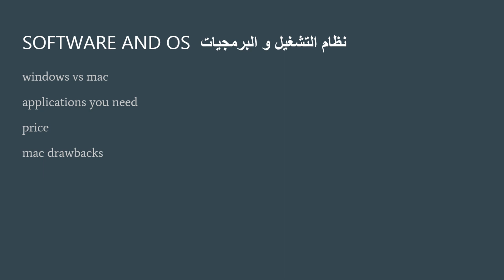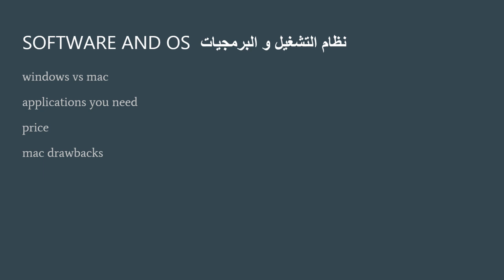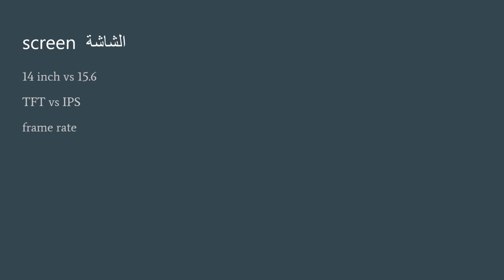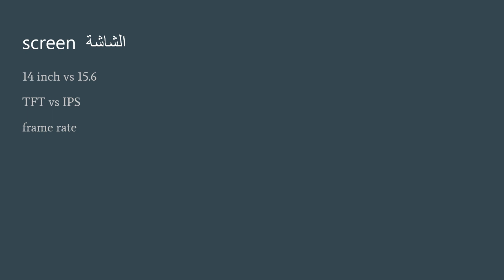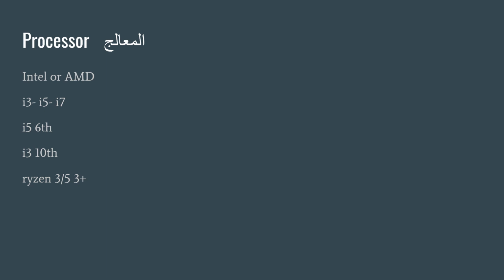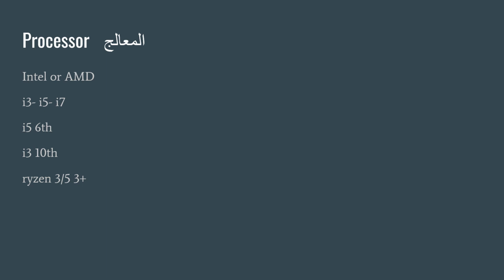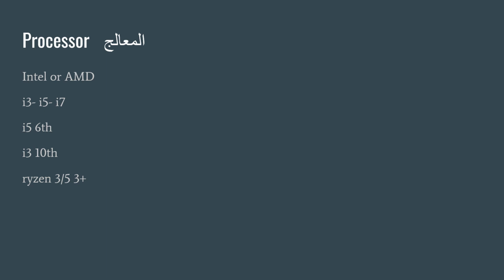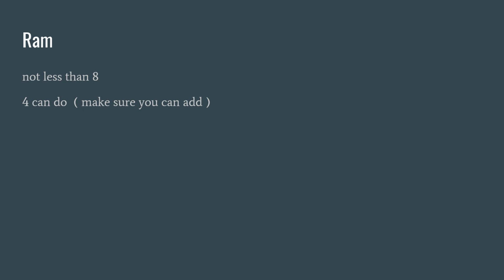كيف تشتري لابتوب مستعمل للاغراض الاكاديمية ؟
This is a step by step approach on how to buy a laptop for academic use ( research , writing and videos )

For recommendations regarding specific models comment

دليل مبسط لشراء لابتوب مستعمل لاغراض البحث العلمي و الاكاديمي